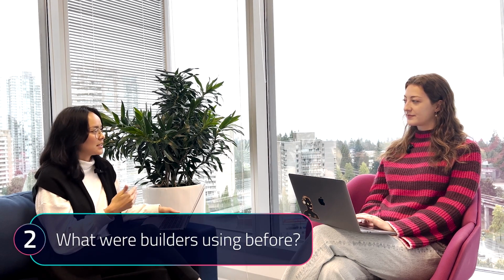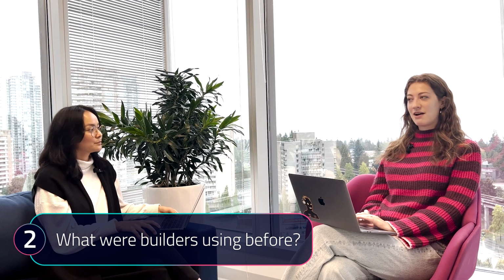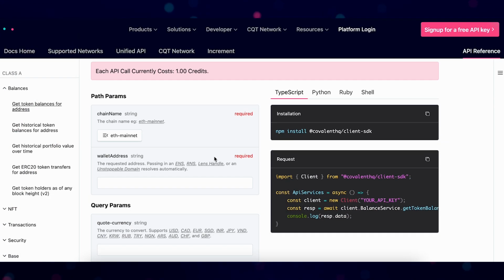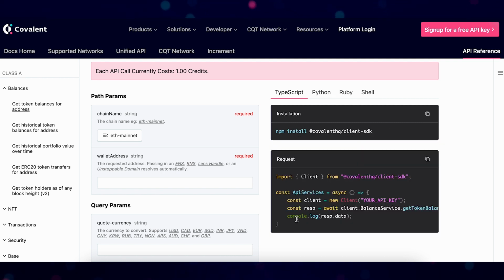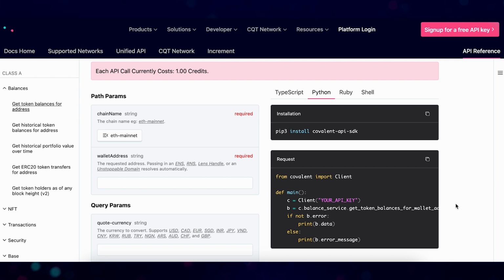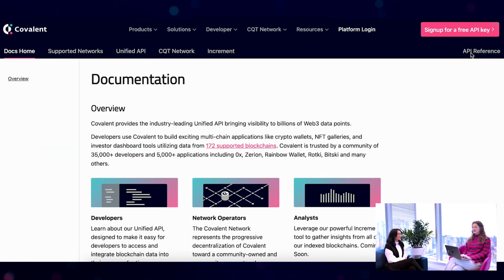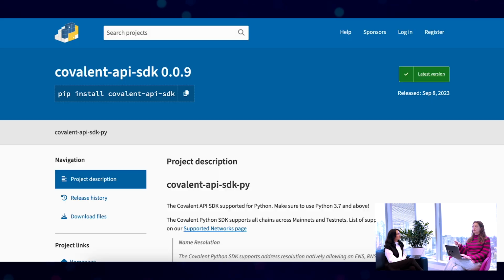Your New Developer Language - The Covalent SDK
Web3 developers, did you know that Covalent has created an easy-to-use Typescript SDK and a Python SDK? Join Leilani and Jacqueline as they overview the new tool and its features.

What makes the Covalent SDK Easier?

- Intuitive Function Calls
- Built-In Authentication:
- Error Handling
- Consistent Structure
- Automated Pagination

Your feedback, your expertise, and your passion are what will truly make this tool revolutionary.

00:00 Opening
00:46 What is a Software Development Kit (SDK)?
01:25 What were builders using before?
02:35 What makes the SDK easier?
03:04 Feature 1: Pagination
03:31 Feature 2: Consistent Structure
03:43 Feature 3: Built-in Authentication
03:56 Demo
03:59